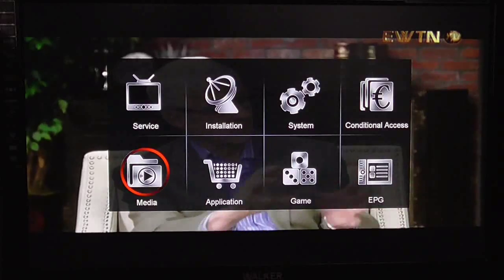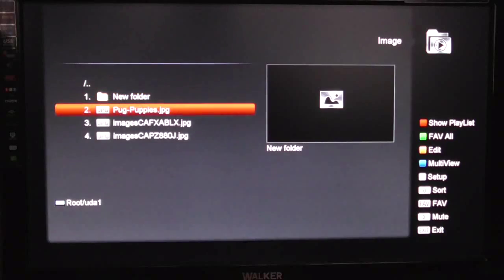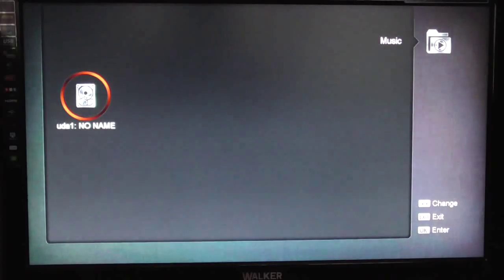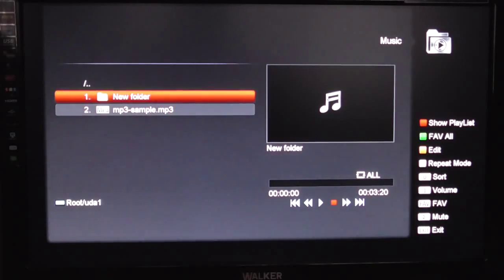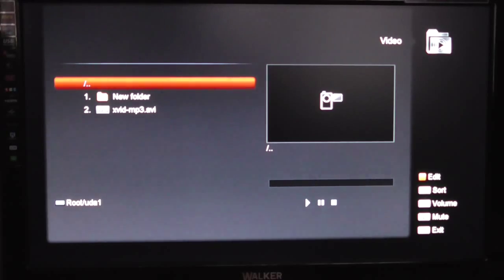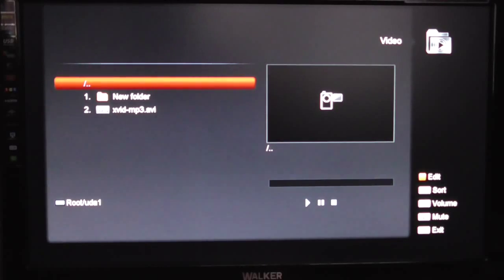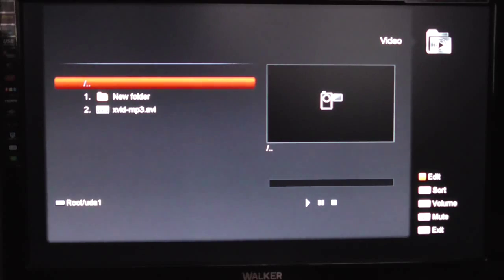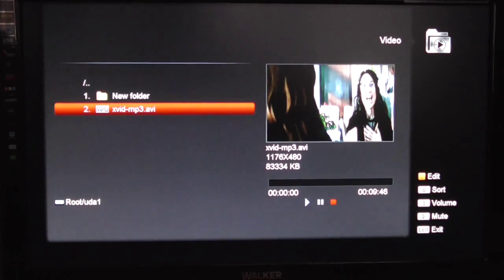Amiko 8150 HD Media Player